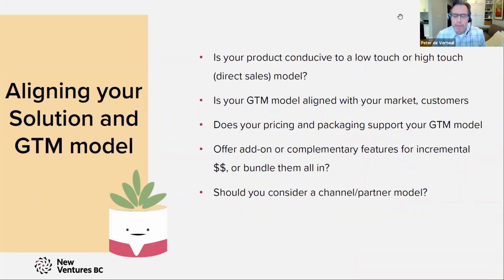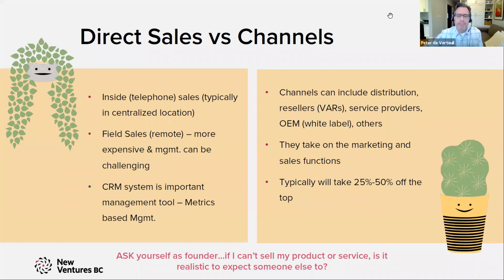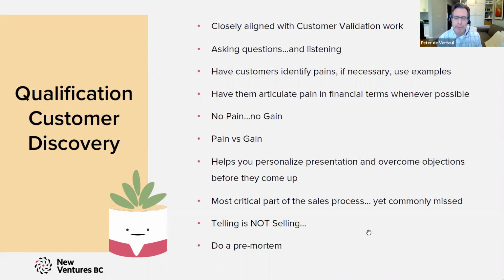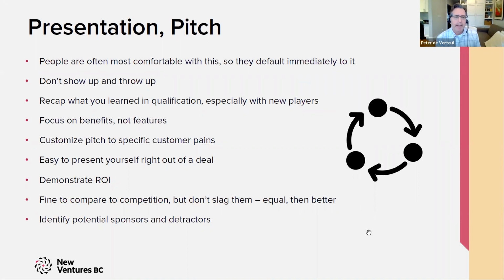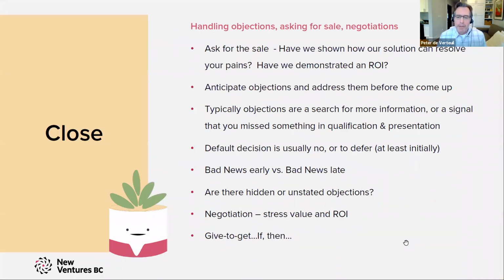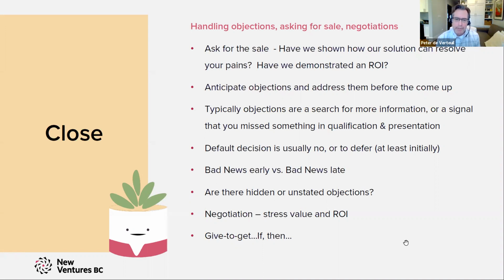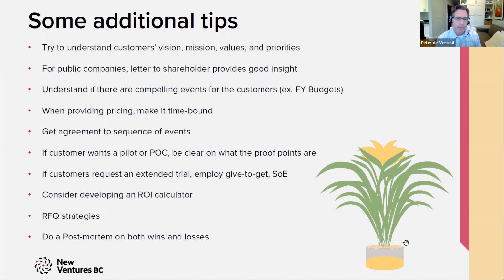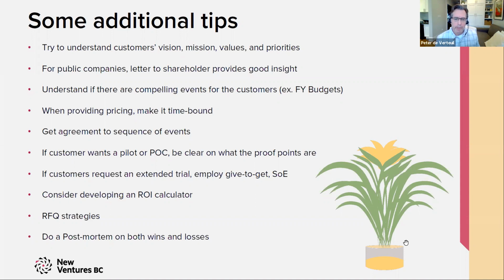New Ventures BC Sales 101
This webinar lead by NVBC's Executive in Residence Peter de Verteuil will provide practical, hands-on introduction to building a sales program for emerging technology companies looking to expand sales beyond early adopters. Learn about the components of an effective sales process and how to set them up.